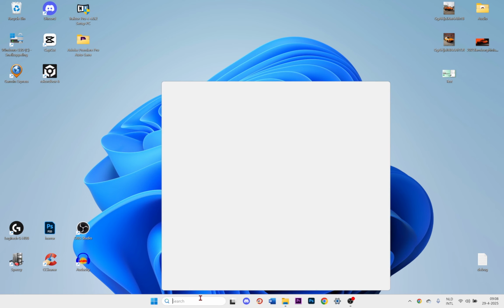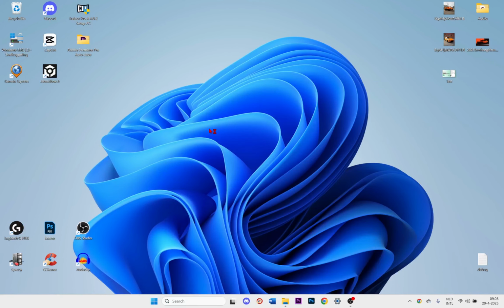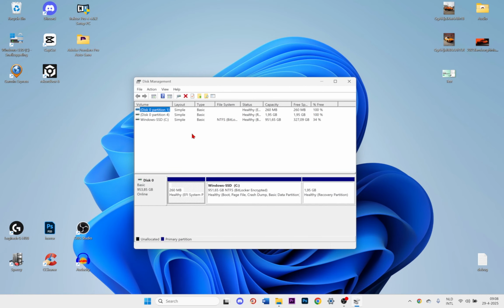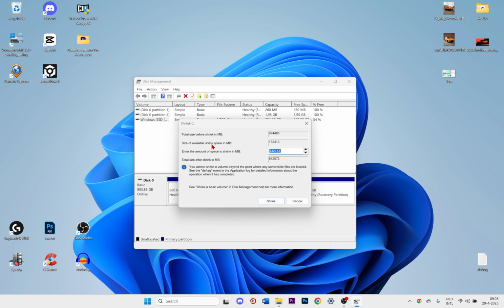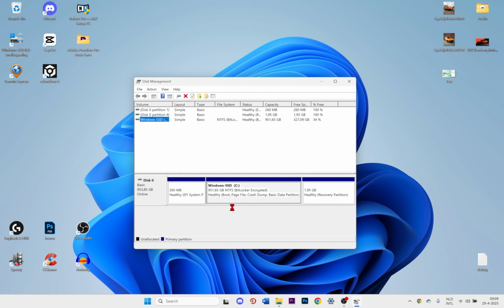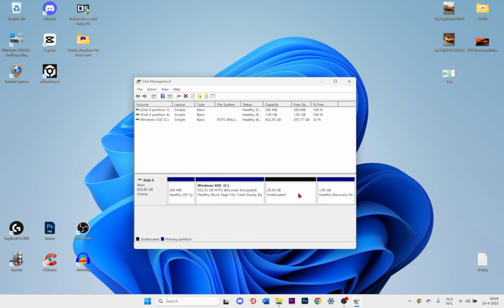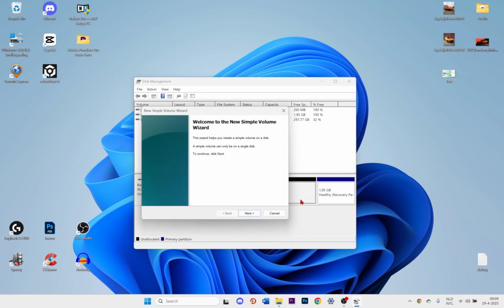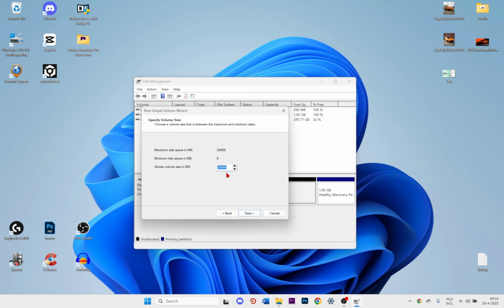How to Create Partition on Windows 11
How to Create Partition in Windows 11 - Learn how to create a partition in Windows 11 with easy step-by-step instructions. Partitioning your hard drive can help you better organize your files and improve computer performance.